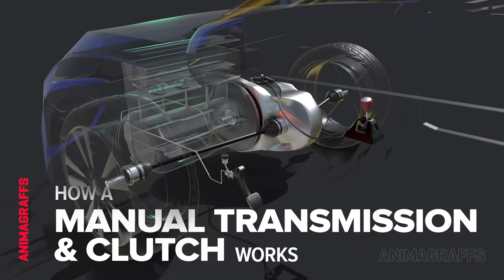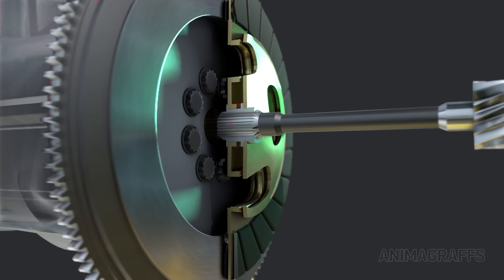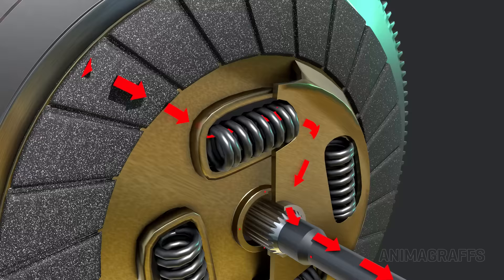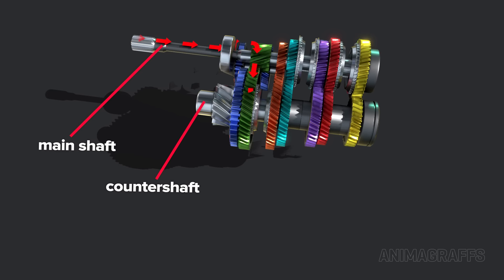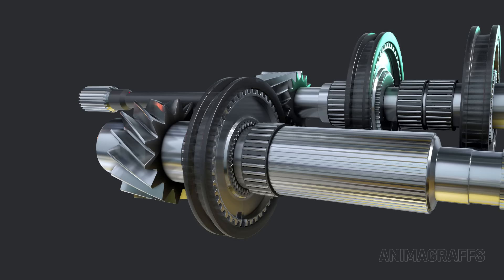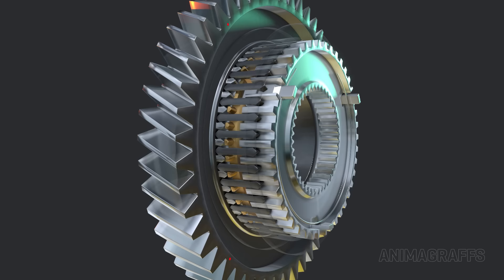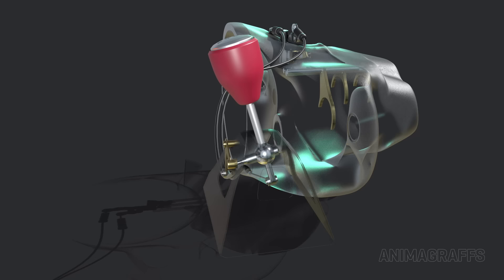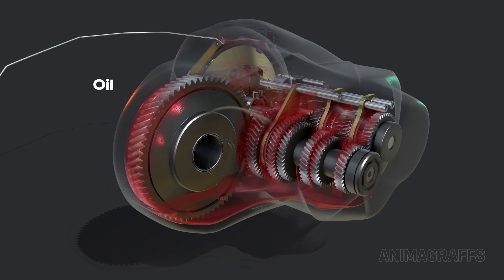How a Manual Transmission and Clutch Works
Detailed exploration of a front wheel drive manual transmission and clutch assembly.

CREDITS
Jacob O'Neal - modeling, animation, texturing, vfx, music
Wesley O'Neal - research, writing, modeling

SOFTWARE USED
We use Blender 3D to create these models. It's free and open source, and the community is amazing:

Chapters
00:00 Intro
00:31 The Clutch
03:36 The gears
04:23 Synchronizing gears
07:48 Shift change assembly
08:13 Shift lever
09:14 Reverse gear
09:35 Neutral
09:58 Oil
10:13 Outtro

Correction:
0:10 Before commenting, check the top pinned "VIDEO CORRECTIONS" thread.